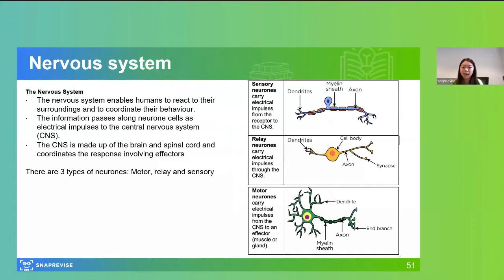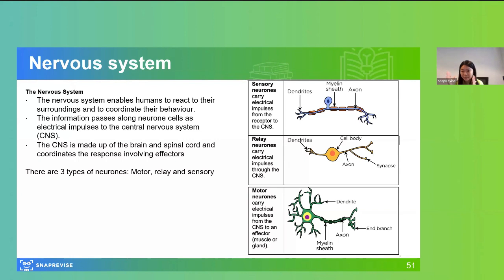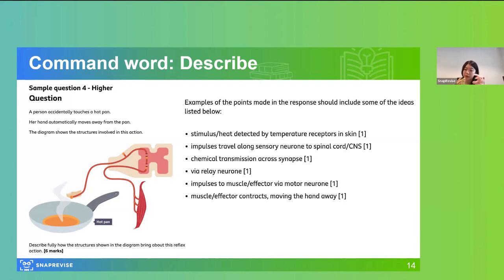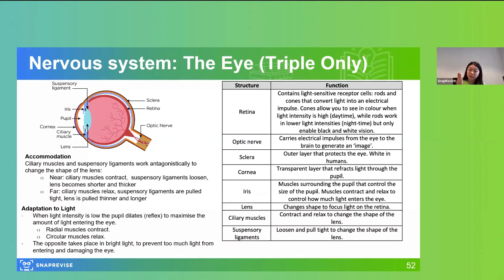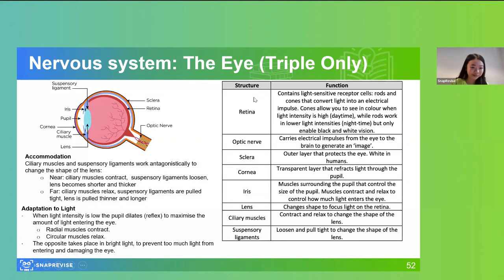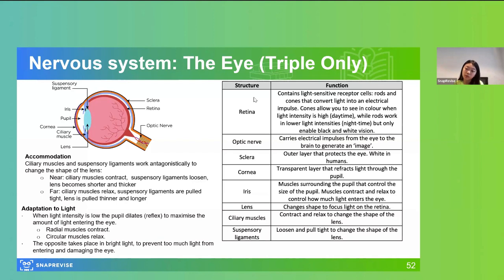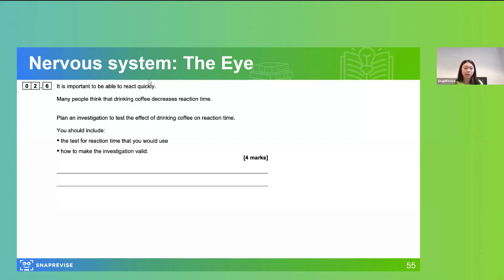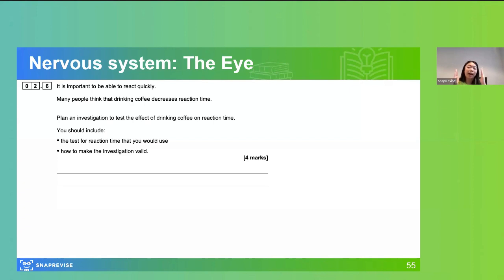Nervous System: The Eye | GCSE Biology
An expert summary on Nervous System: The Eye for GCSE Biology. Covers everything you need to know for exams.

Want more help? SnapRevise publishes amazing resources for GCSE Biology.